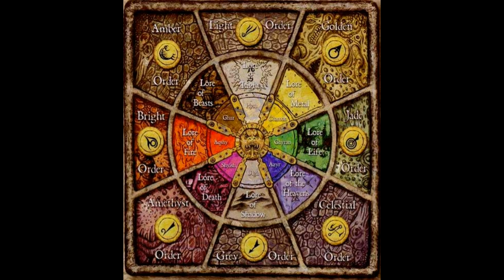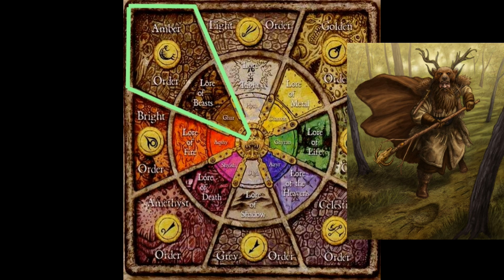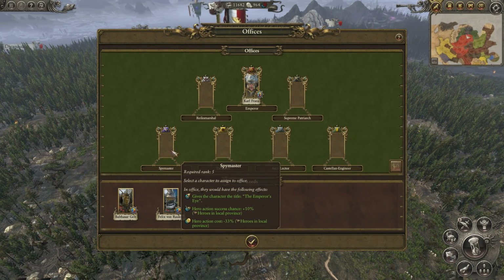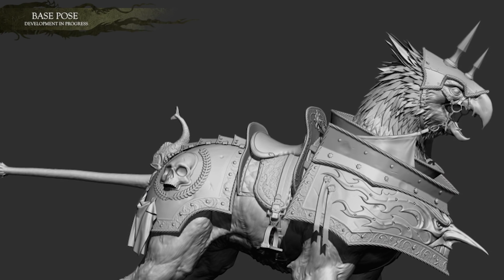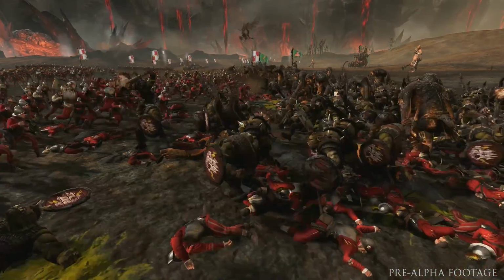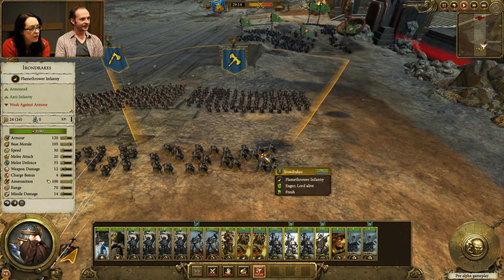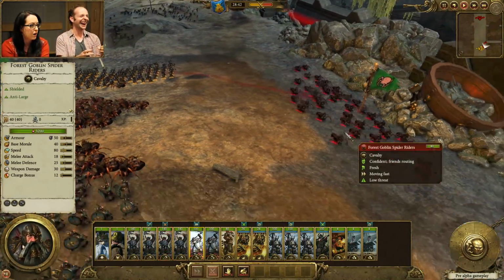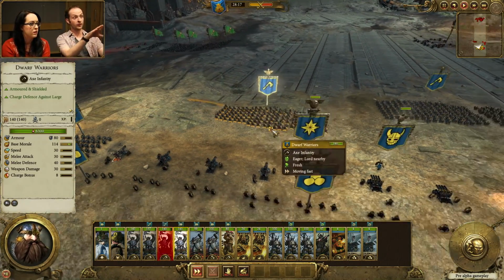What is Total Warhammer? Episode 02 - Magic, Monsters, Mighty Heroes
Another episode of What is Total Warhammer and I'm starting go a little bit more in depth into the nitty gritty of what makes this title so different and special.

THE GAME IS STILL IN DEVELOPMENT, THE FINAL VERSION WILL PROBABLY LOOK DIFFERENT.